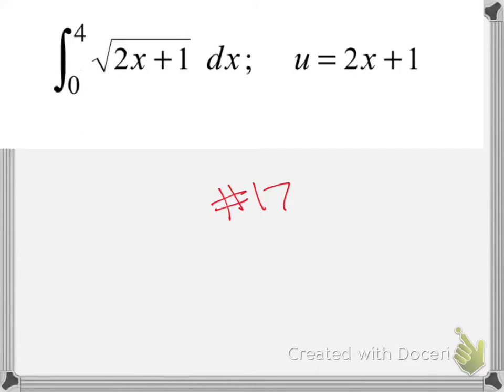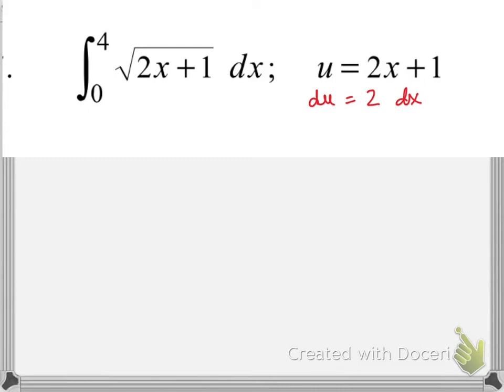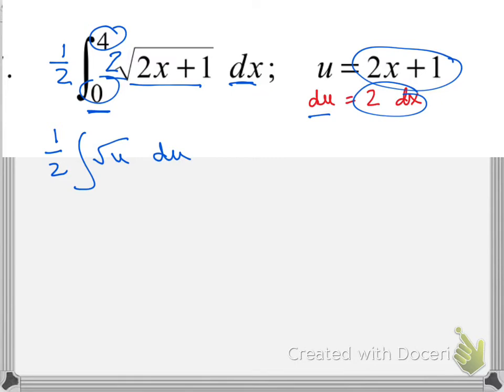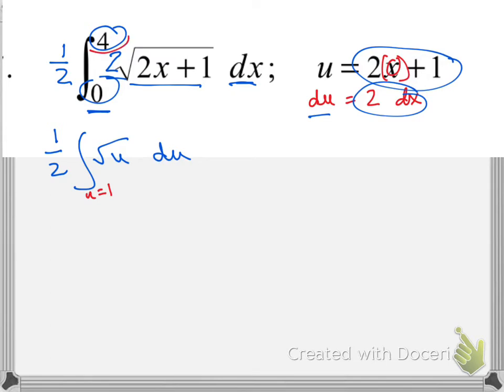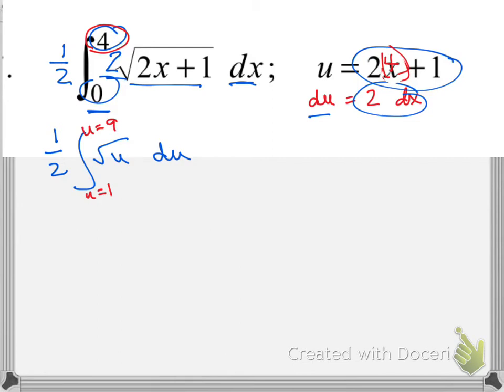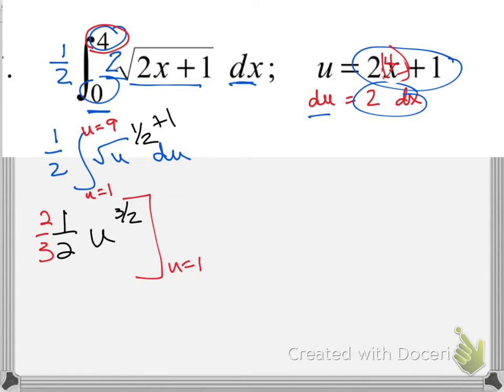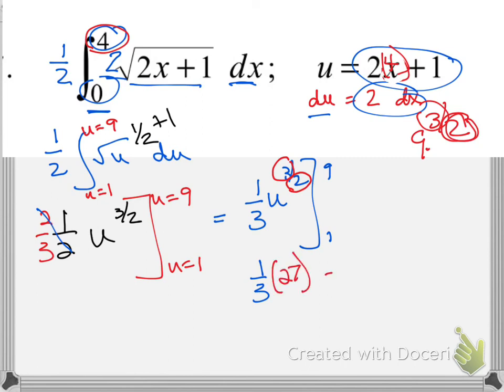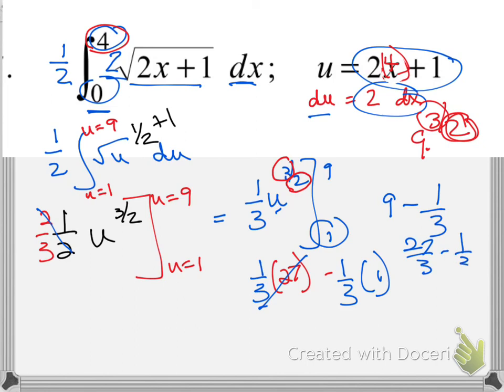U sub 17